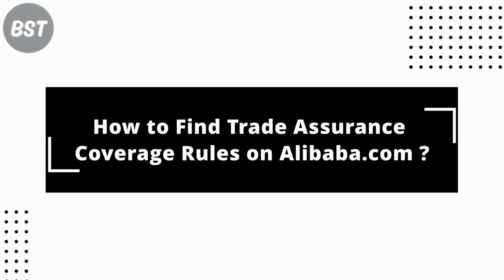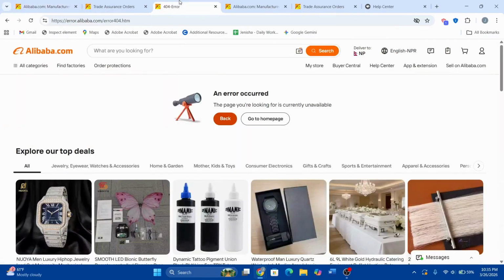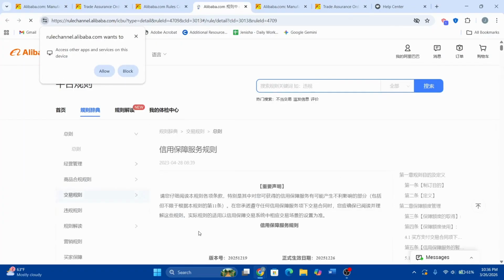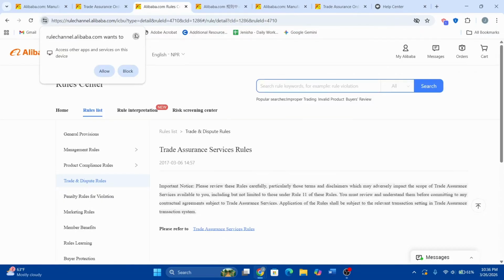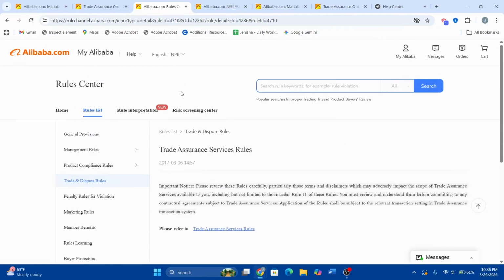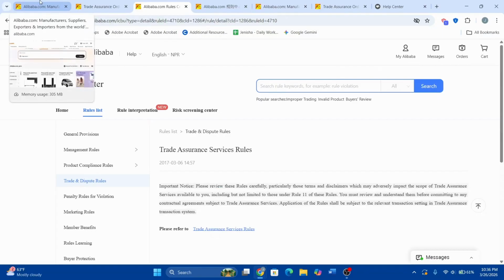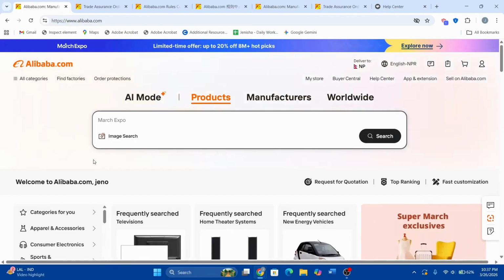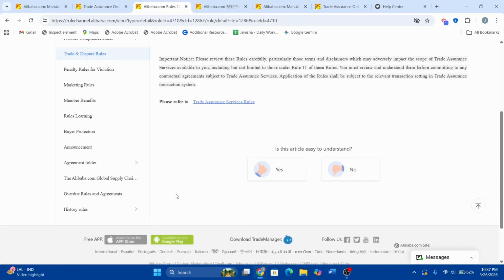How to Find Trade Assurance Coverage Rules on Alibaba.com ?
Hello Guys,

Welcome to our step-by-step guide on "How to Find Trade Assurance Coverage Rules on Alibaba.com"! If you're buying products online and want to stay protected, understanding Trade Assurance coverage rules is very important. In this video, we’ll show you how to check Trade Assurance terms, coverage limits, and protection rules on Alibaba. You’ll learn how to verify supplier protection, understand what Trade Assurance covers, and how to avoid risks when placing orders.

Trade Assurance is a protection system that helps buyers get refunds if suppliers fail to meet contract terms like shipping time or product quality . Knowing how to find and read these coverage rules will help you shop safely and avoid scams.

In this video, we will show:

How to find Trade Assurance coverage rules on Alibaba
How to view supplier Trade Assurance limits
What Trade Assurance covers and what it does not
How to verify Trade Assurance protection before ordering